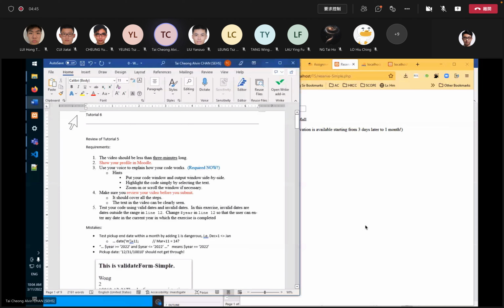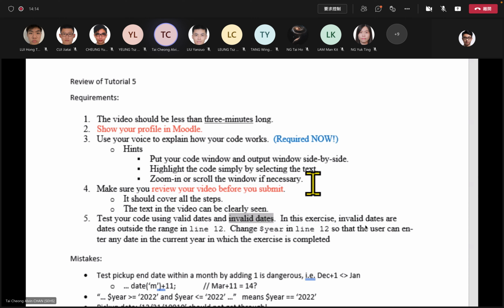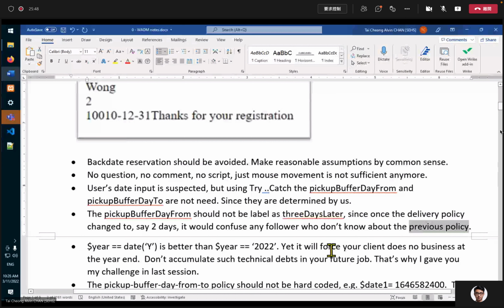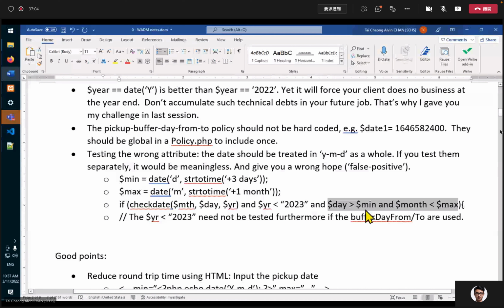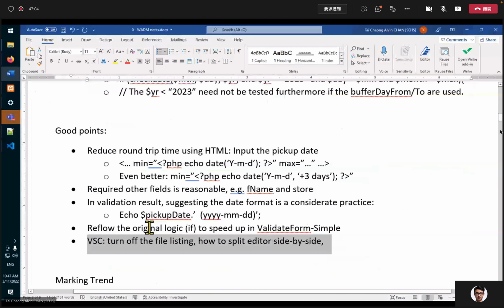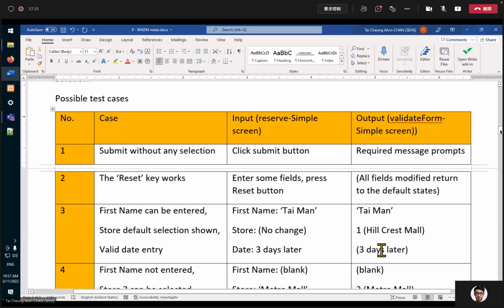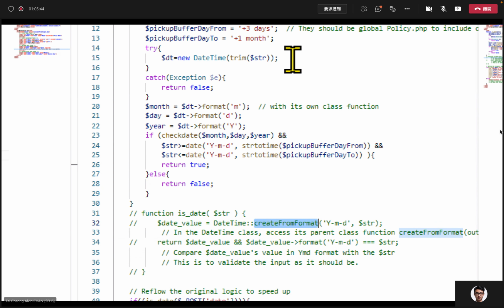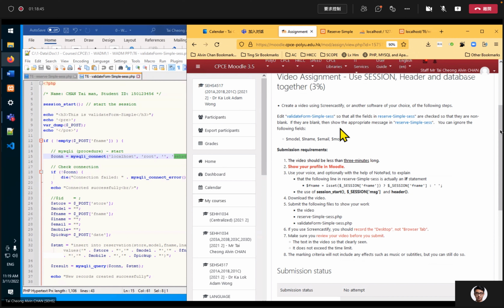Screen Recording 2022 03 11 at 10 00 52 AM